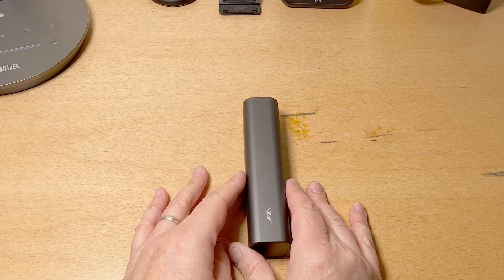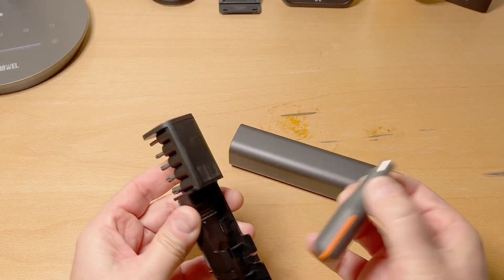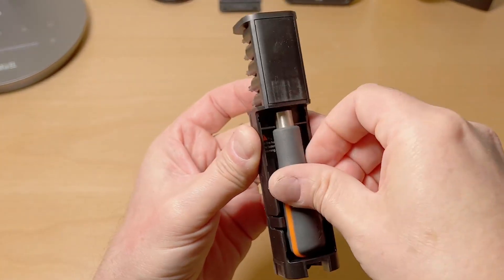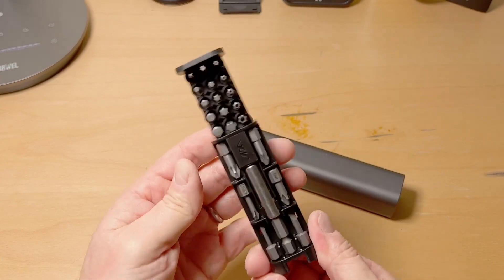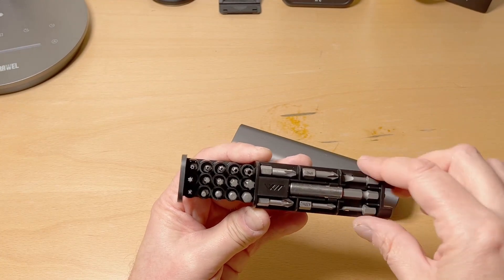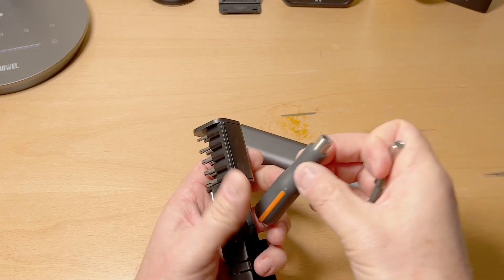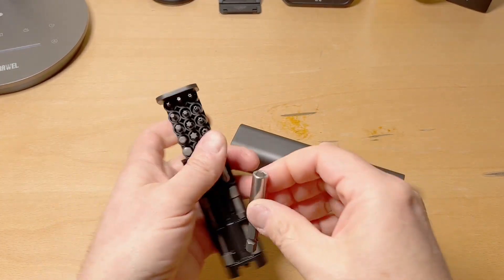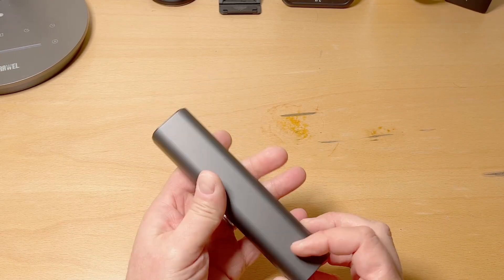JIMIHOME POP to GO Mini Screwdriver Set 23 Pieces Hobby Repair Set Review, The pop up storage is a h